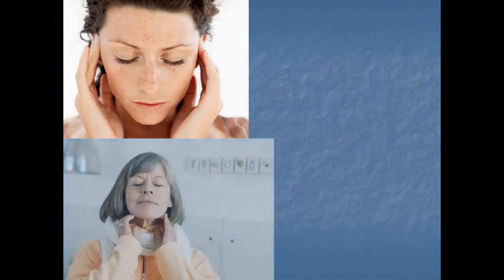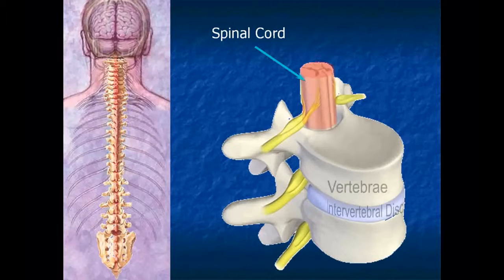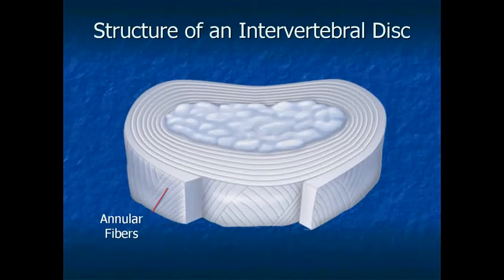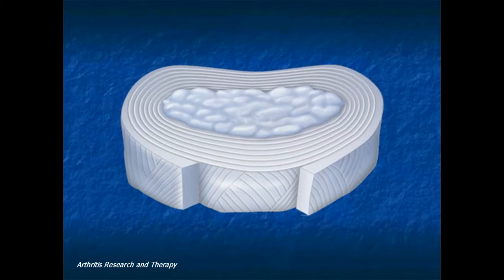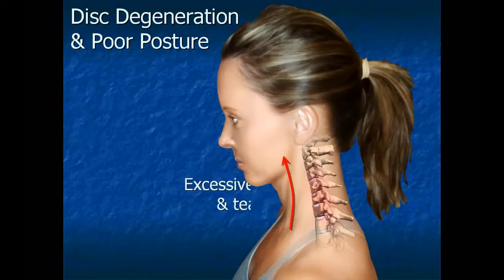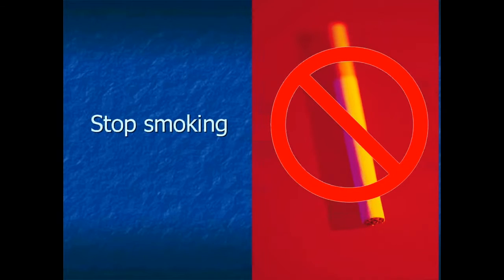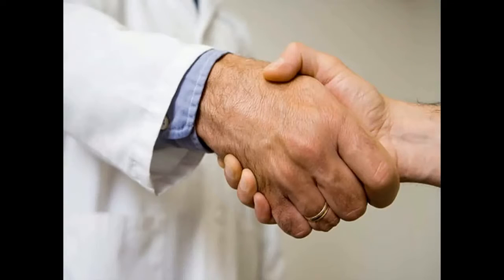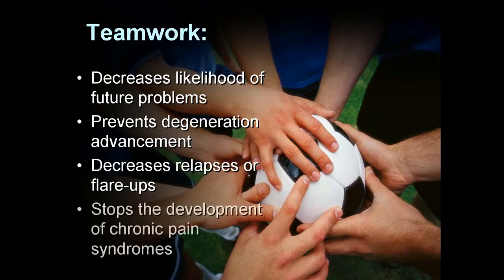Cervical Disc Degeneration | Degenerative Disc Disease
What Degenerative Disc Disease (DDD) is, what causes it, symptoms related to it, and some of the treatments available

Degenerative Disc Disease is a condition that causes the intervertebral discs in the spine to deteriorate or breakdown.  Intervertebral discs are the shock-absorbing pads located between your vertebrae.  The vertebrae are the series of bones that make up your spine.

Degenerative Disc Disease can occur in any part of the spine.  It develops more frequently in the lower back.  Aging can cause the discs to lose fluid, collapse and sometimes rupture.  This decreases the space between the vertebrae, which is why some people become shorter as they age.  As the disc deteriorates, it affects the structure of the vertebrae.  These changes can lead to conditions that put pressure on the spinal cord and nerves.  Most symptoms of pain can be treated non-surgically.

Search terms related with Degenerative Disc Disease Basic Terminology - Disc Herniations, Osteophytes, Stenosis